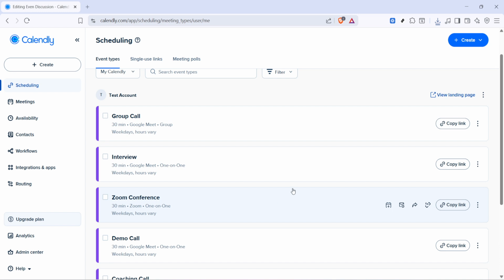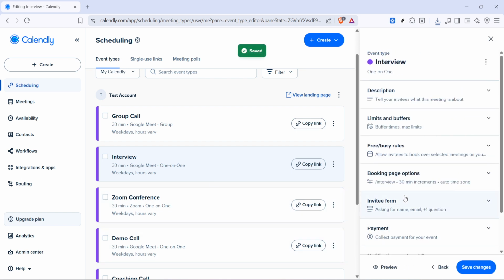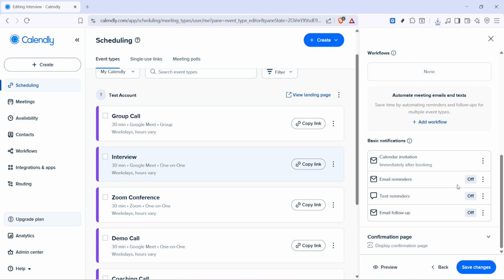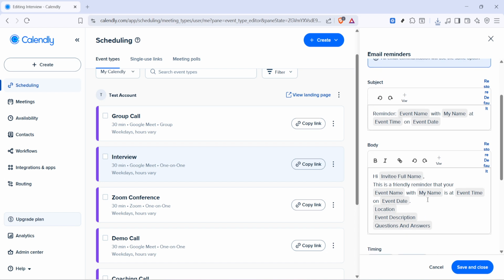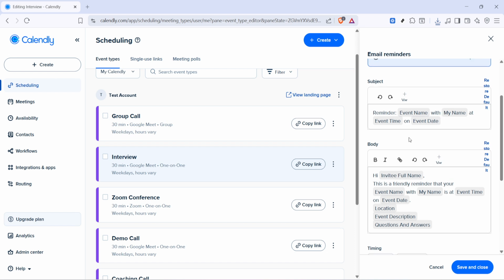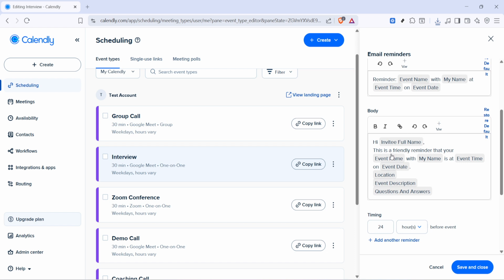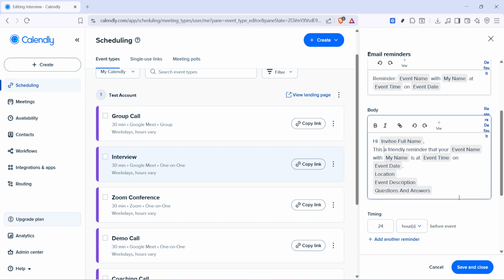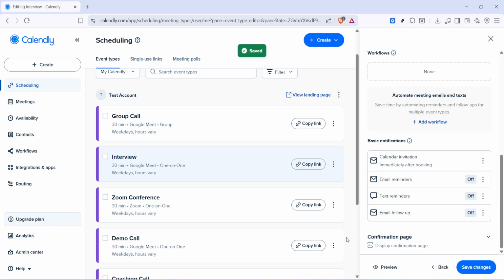How to Personalize Confirmation Emails in Calendly (Step By Step 2026)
How to Personalize Confirmation Emails in Calendly

In this video, I show you personalize confirmation emails calendly, how to edit calendly confirmation email, how to edit calendly confirmation page, how to create an event in calendly, how to connect calendly to systeme io, how to send whatsapp confirmation messages, how to use calendly, how to use calendly with google calendar, how to manage calendly workflows, how to calendly, calendly how to, how to schedule meeting using calendly, customize email templates in calendly, calendly confirmations, how to use calendly 2020